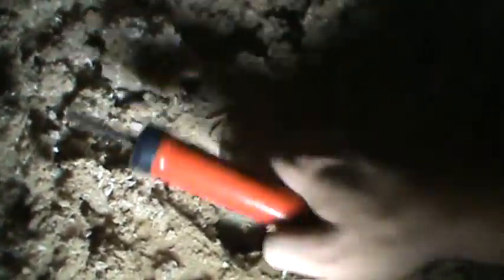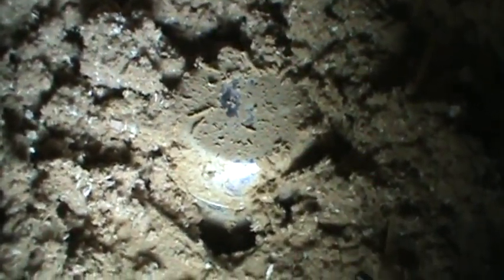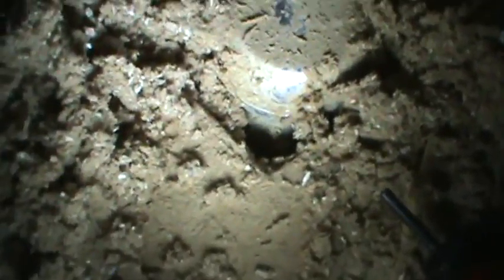M2U00158 return leak and r cans 109